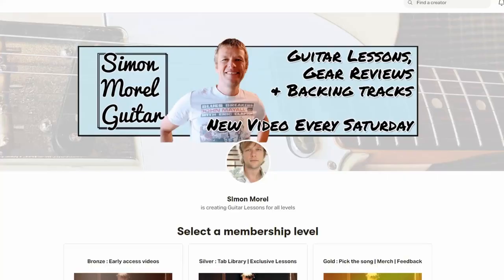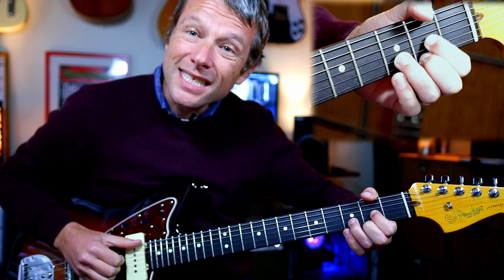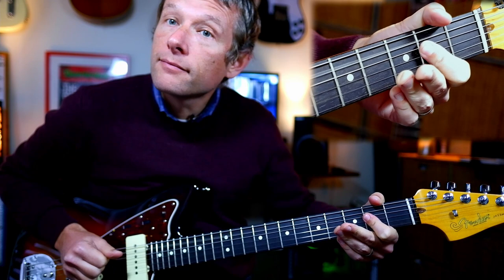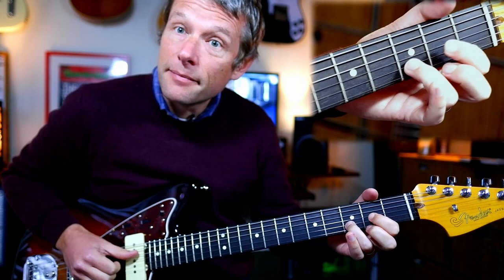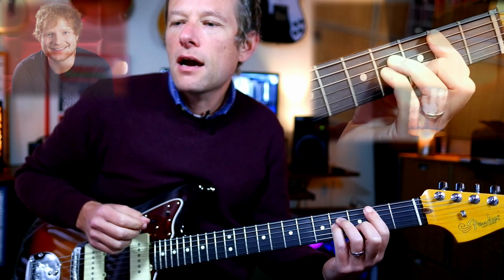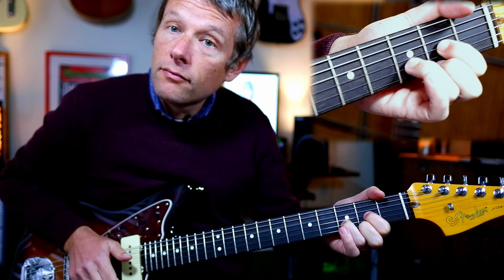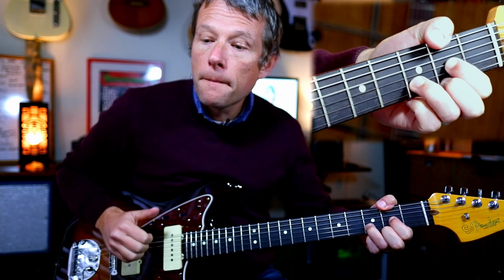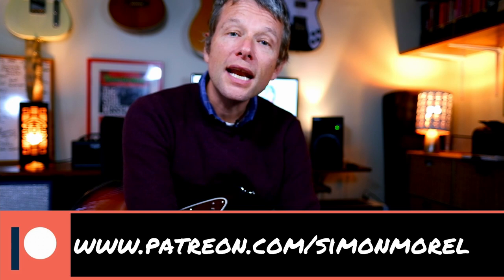Thinking Out Loud Guitar Lesson Ed Sheeran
Learn how to play Thinking Out Loud on guitar by Ed Sheeran. Here is a easy to follow video that will take you through all parts and chords in the song.

Cheers
Simon

0:00 Demo - Intro
0:20 Brought to you by Patreons Moira & Sara
0:40 What we will cover in the lesson
0:55 Lesson Start (verse with hammer-ons)
3:00 More verse bits
6:30 How to play the Chorus
7:00 How to play the run down
8:00 What's the form? What bits go where?
9:00 Coda and Outro
9:45 BUT WAIT! There is MORE!!
10:30 Playout